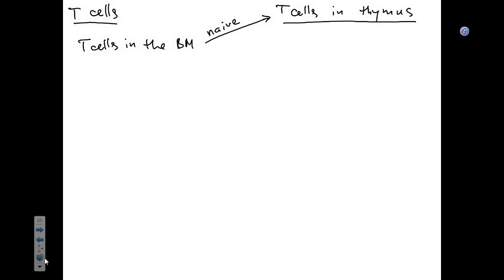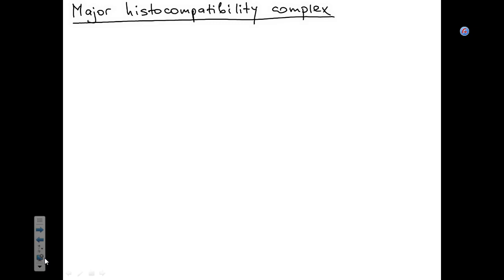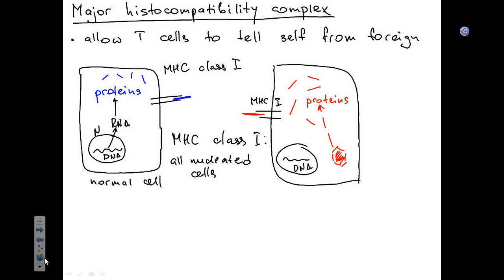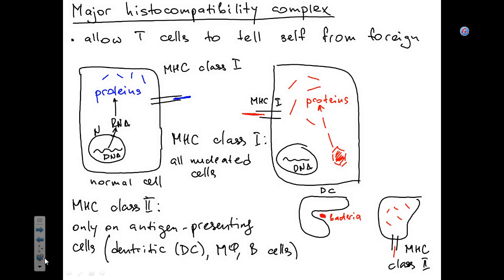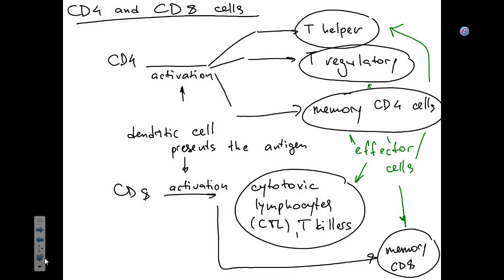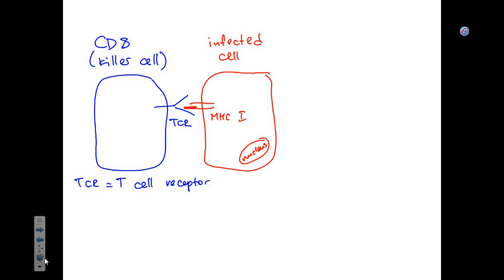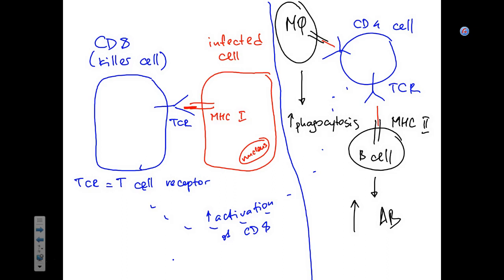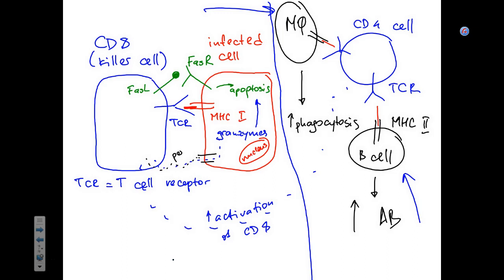Cellular response TR AM 041317